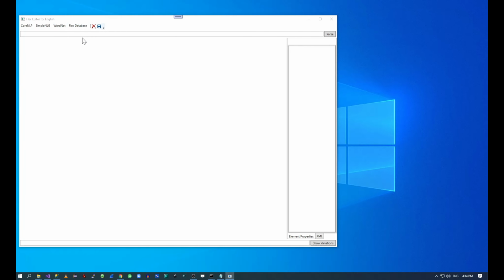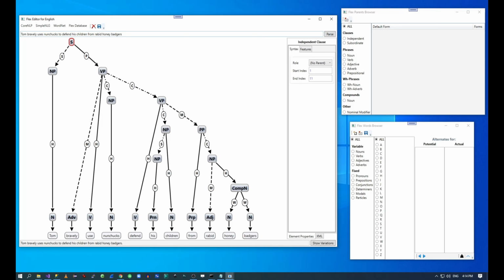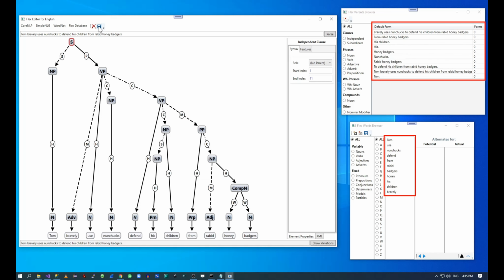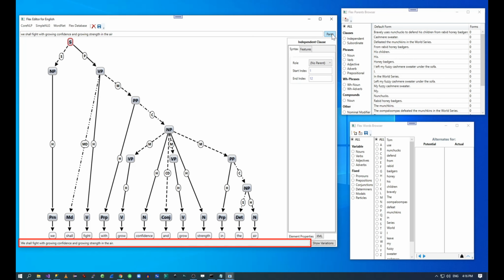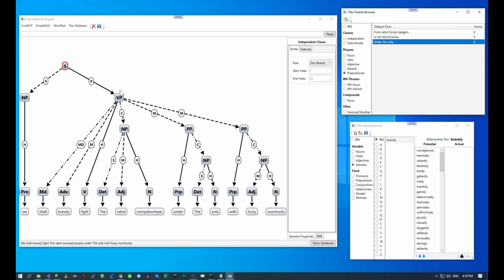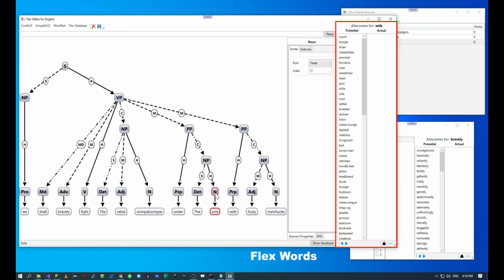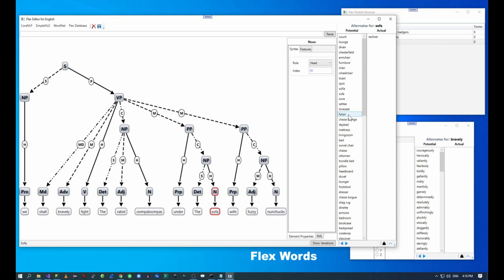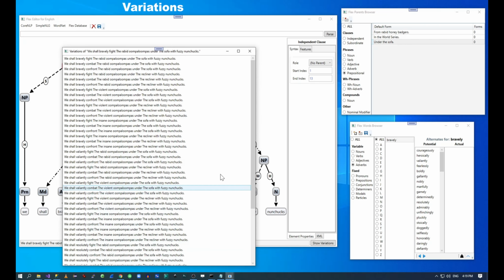Introduction to the Flex language workshop